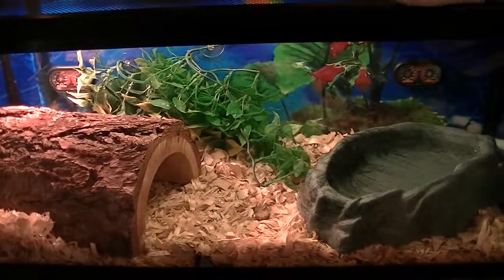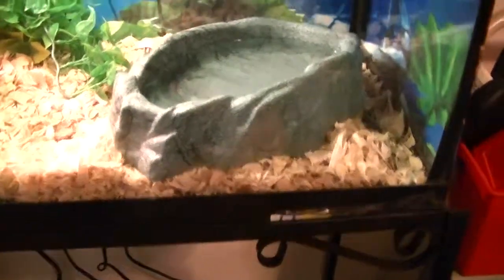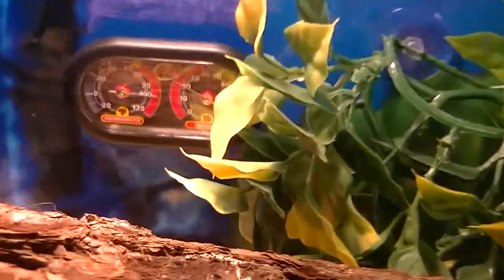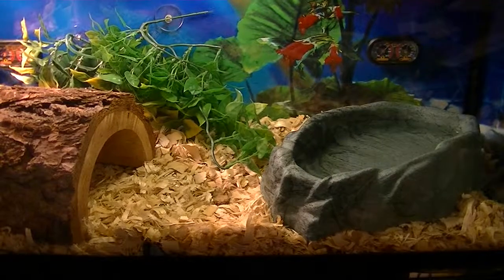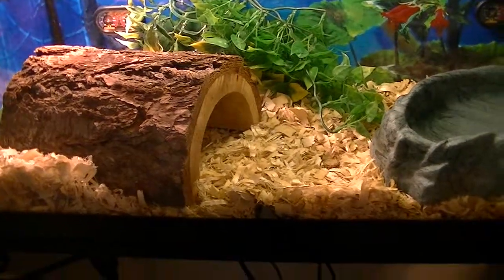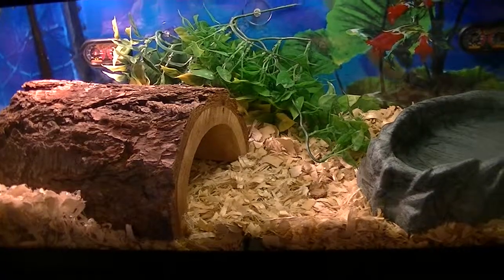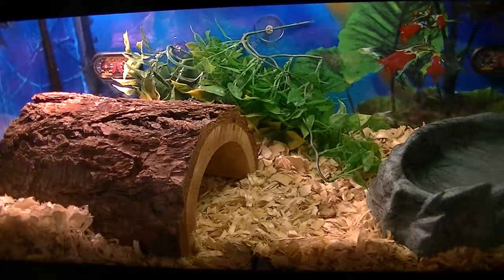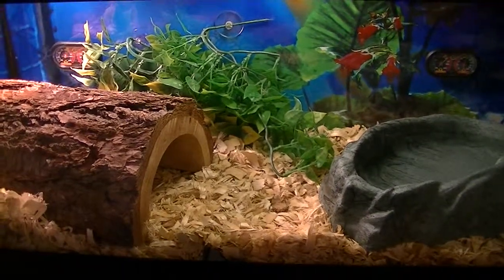Ball Python Tank Set Up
This video shows my Ball Python tank setup.